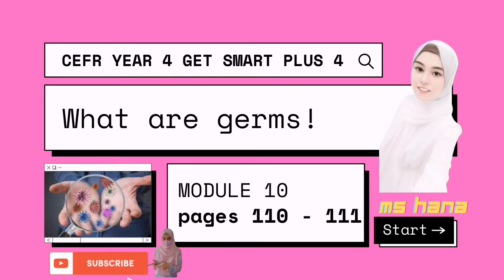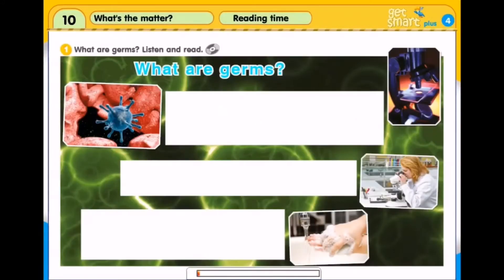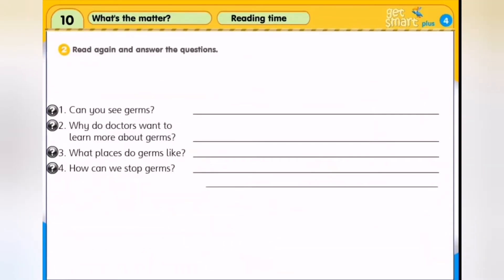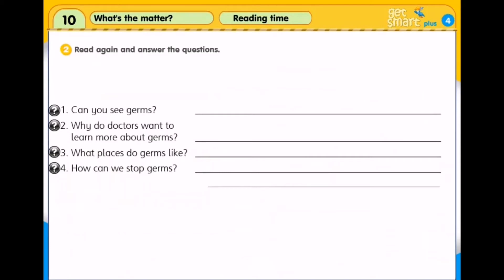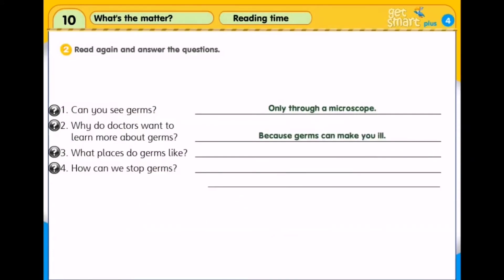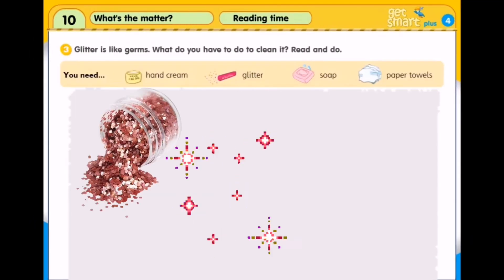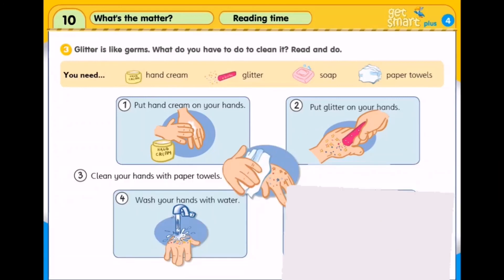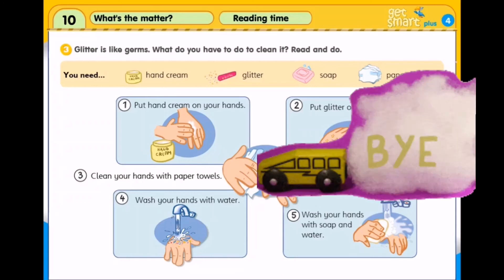CEFR YEAR 4 GET SMART PLUS 4 PAGES 110-111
YEAR 4 TEXTBOOK PAGES (110-111)
 📌 Worksheet from TeacherFiera.com
📌You can download and use this worksheet (Please click on the link below and choose PDF) 👇🏻